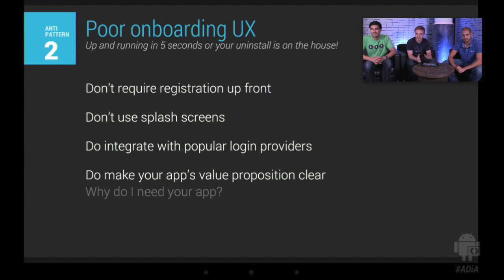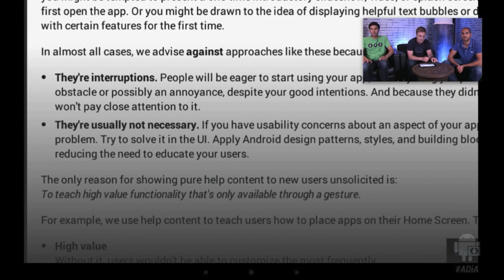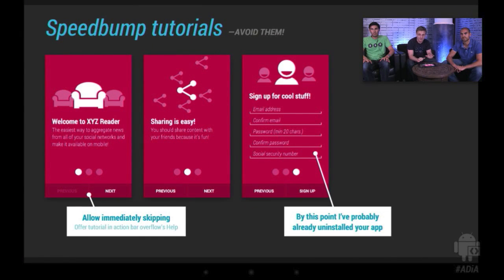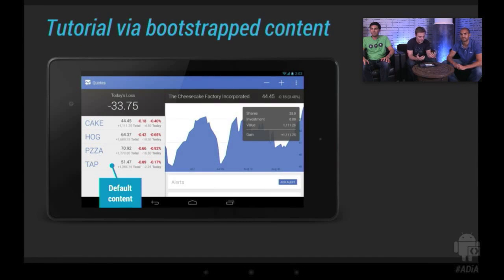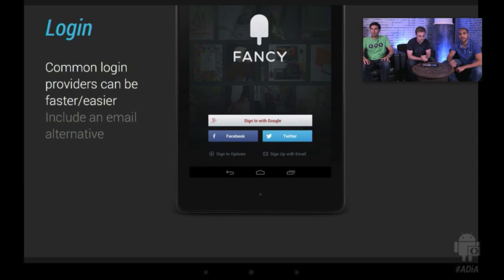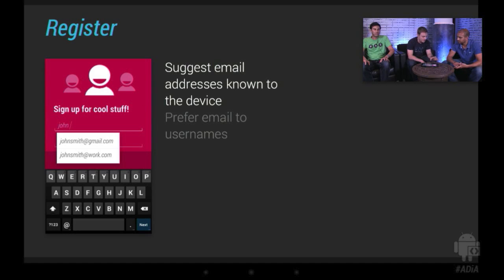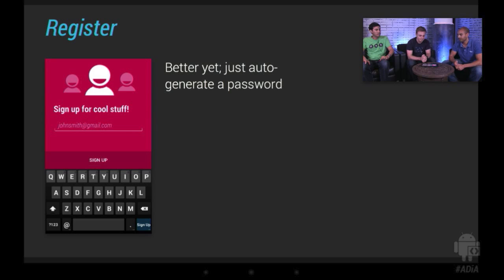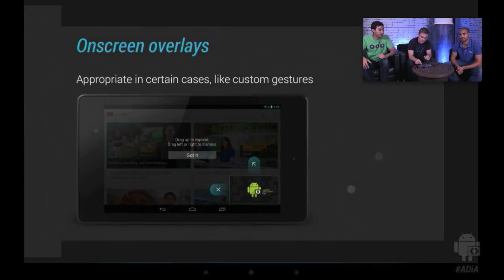Android Design in Action: Onboarding Experience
Join Nick Butcher, Adam Koch and Roman Nurik as they discuss various elements of Android Design. This week, we'll cover best practices for the initial (onboarding) experience, including tutorials, login/registration, and expressing your value proposition.